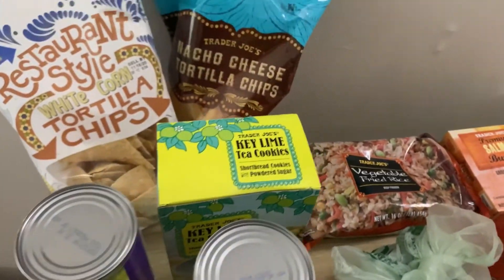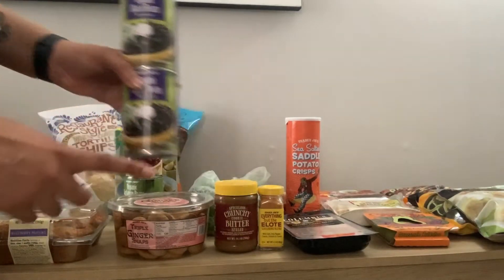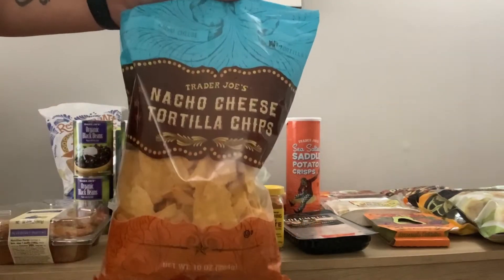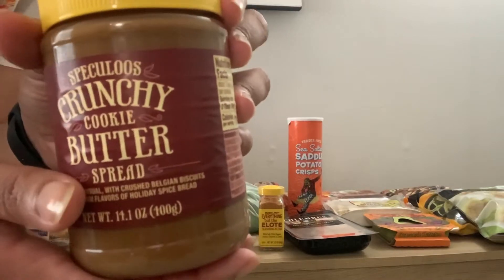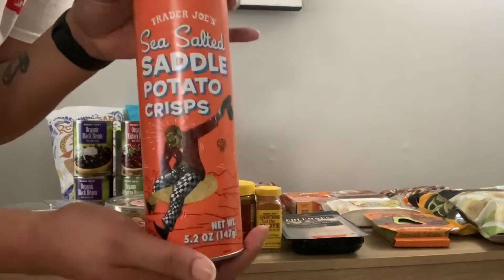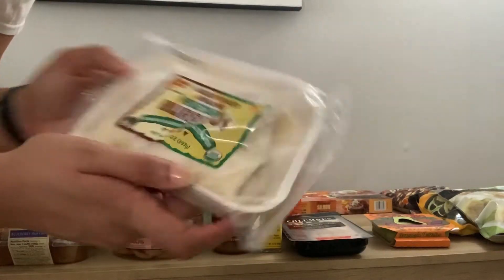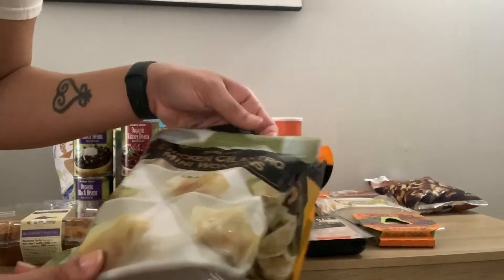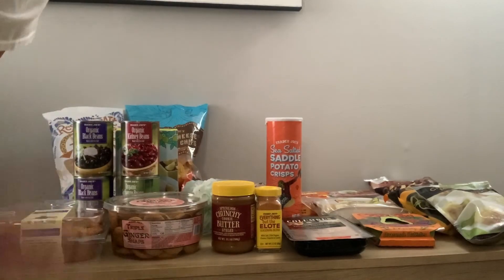Trader Joe’s Haul | $60 | Can you buy too many chips???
This is my haul from Trader Joe’s in Atlanta.

I do a 16:8 fast where I fast from 8pm until 12pm and eat between 12pm and 8pm.

My starting weight was 253lbs and I’m 6’2

My current weight is 245